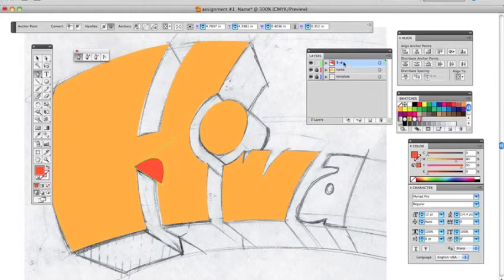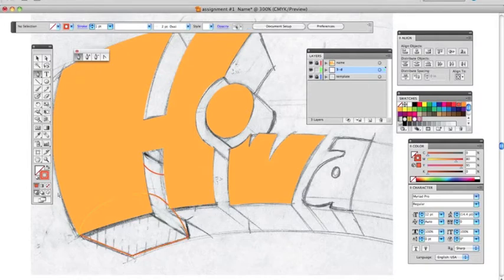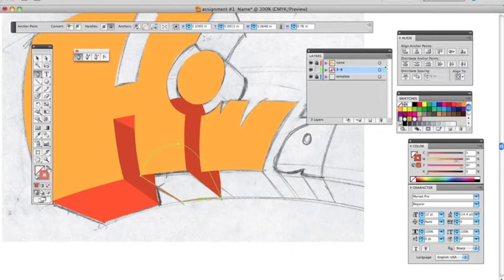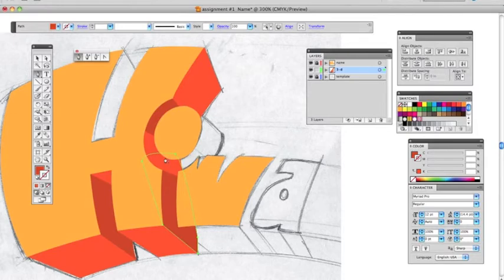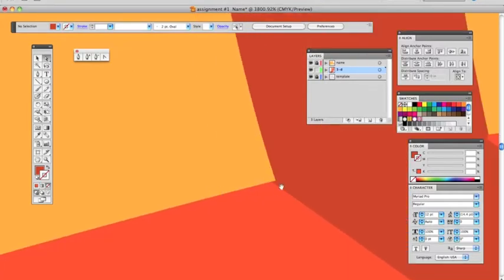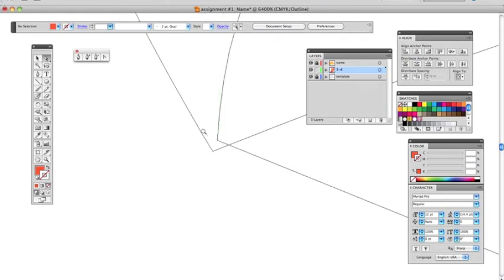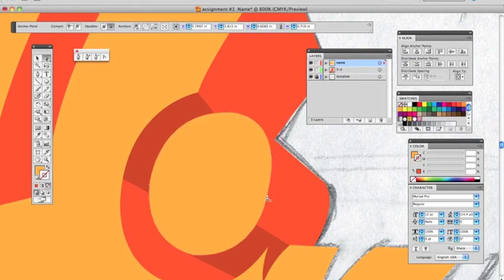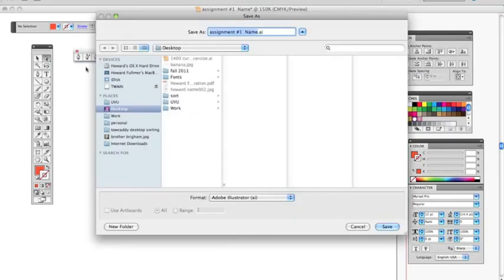Art 1400 Assignment 1 part 2